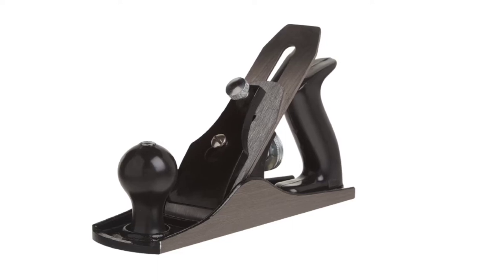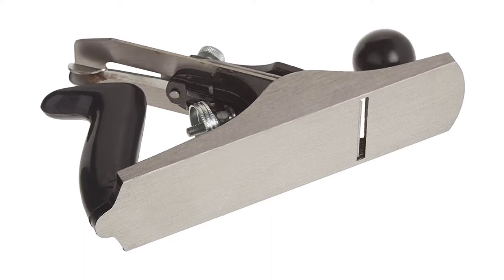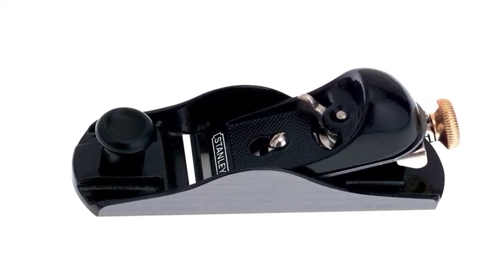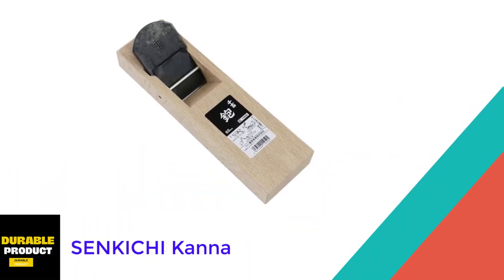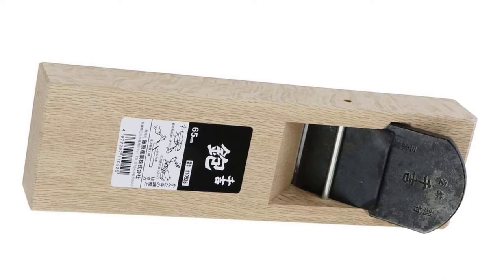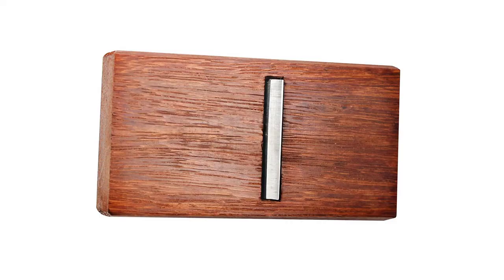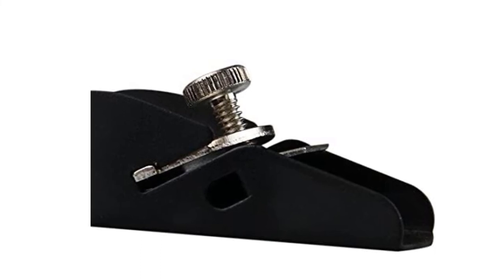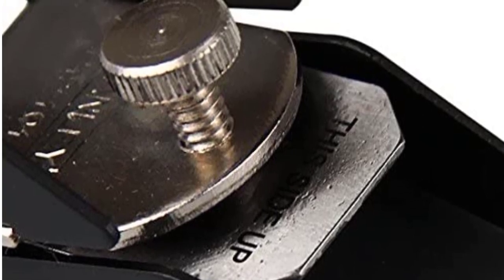Best Hand Plane 2022|Durable Product.(Reviewed & Tested)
Best Hand plane 2022

see customer review and price update:

◀️ USA Links ▶️

➤ GreatNeck C4
➤STANLEY Hand Planer
➤SENKICHI Kanna
➤YOGEON Hand planer
➤Stanley Hand Tools
Do you want to get top rated  hand plane ? If you are agree with me, Then you can found every valuable information about top 5  hand plane. We will describe every particular point and data about top 5  hand plane ewe make our list according's to product Quality, durability, flexibility, comfortless, brand reputation, user feedback and expert review which make our list perfect and smooth.
These videos will helpful for that’s person who always want to buy quality full and durable products.
Starting time of product:
00:00 INDTRODUCTION
00:21 GreatNeck C4 - Review.
01:30 STANLEY Hand Planer Review.
02:31 SENKICHI Kanna Review.
03:42YOGEON Hand planer Review.
04:45 Stanley Hand Tools Review.